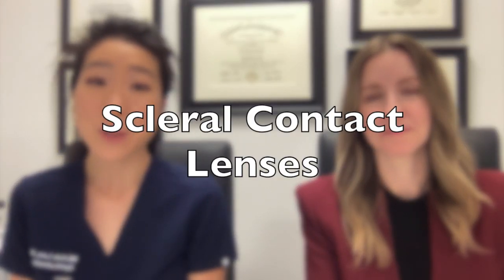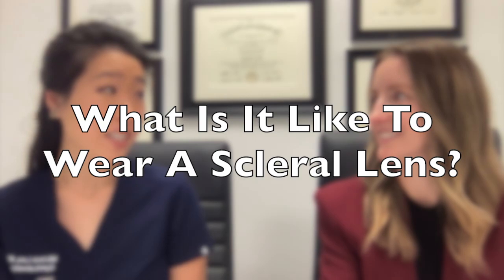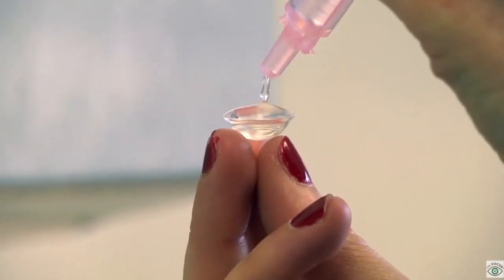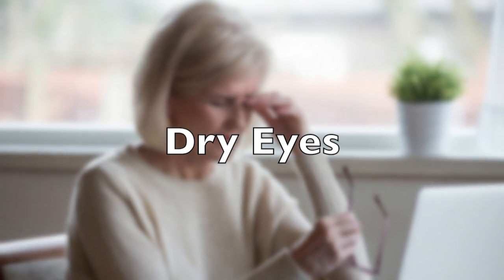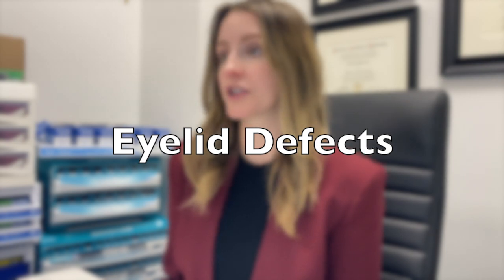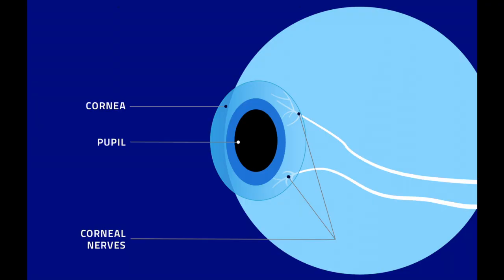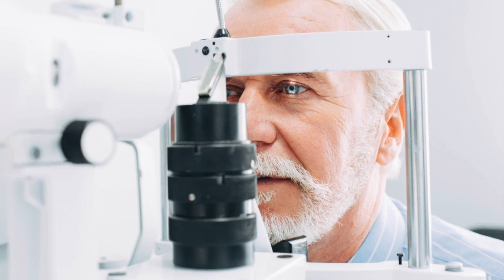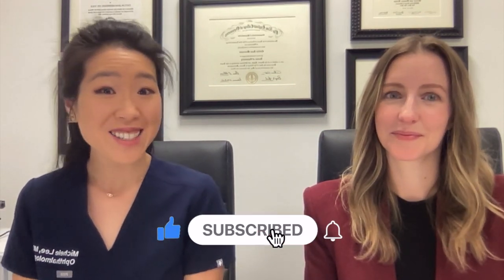Who Should Wear Scleral Lenses? | How Contact Lenses Can Treat Your Dry Eye, Cornea Disease, & More!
In this video, we discuss who should consider scleral lenses, a large-diameter hard contact lens that you fill up with a preservative-free saline or artificial tear prior to inserting it on the eye. These lenses can correct a variety of corneal conditions, give you better vision, and be very comfortable for those who are not used to having a lot of comfort with their contact lenses. I am joined by Dr. Caitlin Morrison, an optometrist, contact lens specialist, and owner of In Focus: Contact Lens & Vision Solutions in Scottsdale, AZ.

Dr. Morrison creates instructional videos and content on her Instagram and YouTube channels. Be sure to follow her for daily contact lens tips and tricks!

Follow Dr. Morrison on Social Media!

TIMESTAMPS:
00:00 Intro
00:21 What Is A Scleral Lens?
00:48 What Is It Like To Wear A Scleral Lens?
01:50 What Are Eye Conditions That Benefit From Scleral Lenses?
03:31 How Do You Know Scleral Lenses Are Right For You?